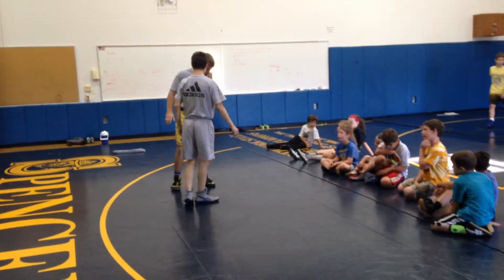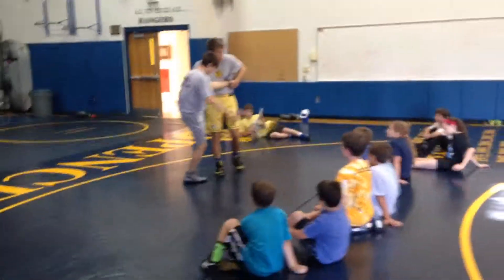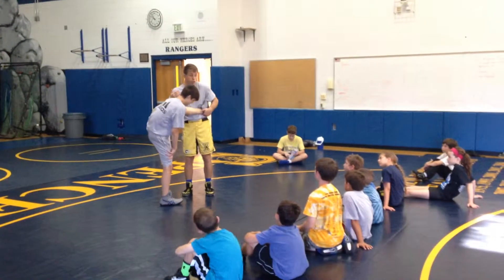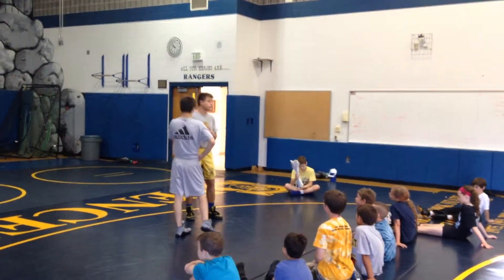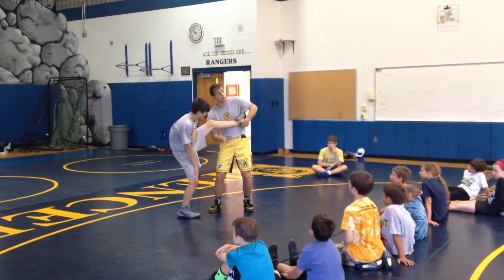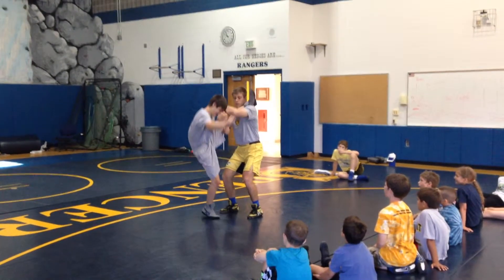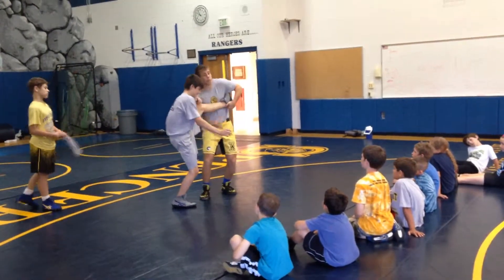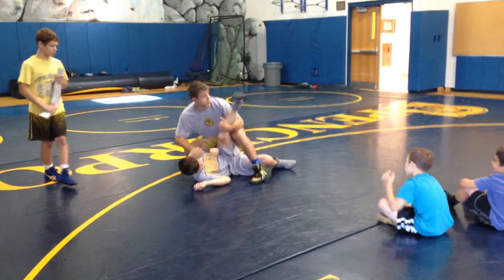Single Leg Finishes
Coach Tom Rispoli teaches single leg finishes at the 2014 Spencerport Rangers Wrestling Camp.